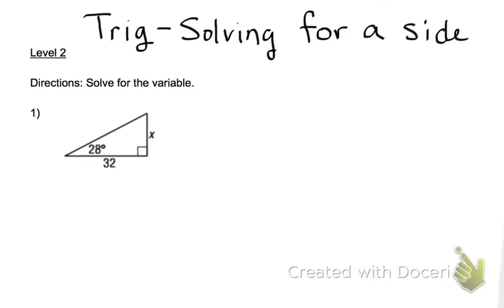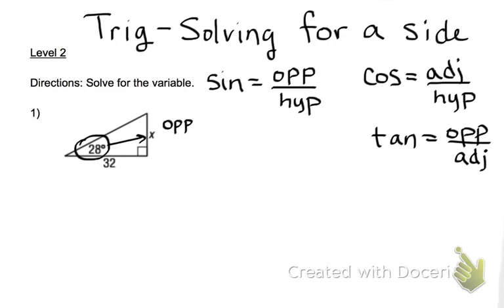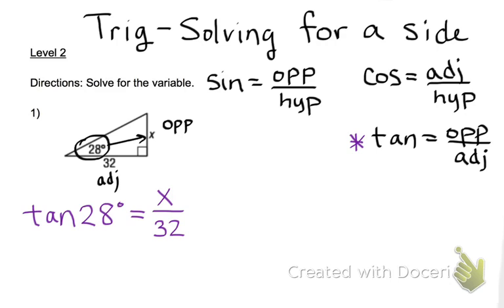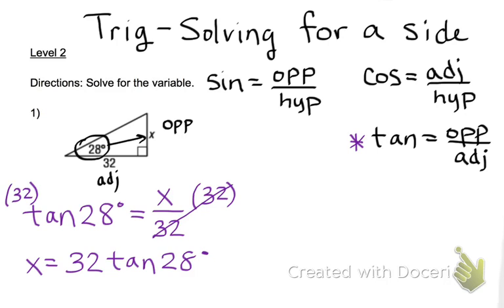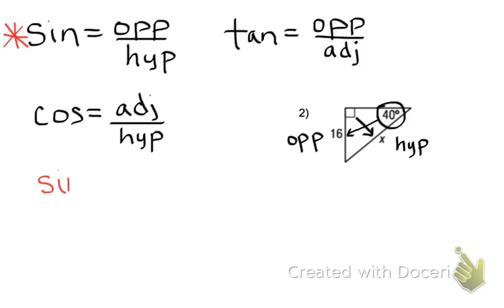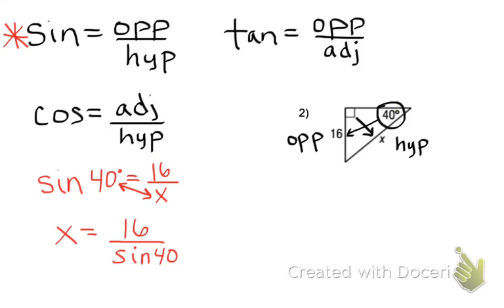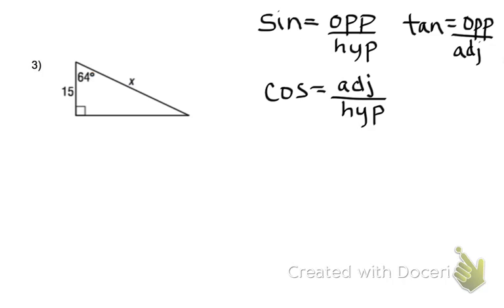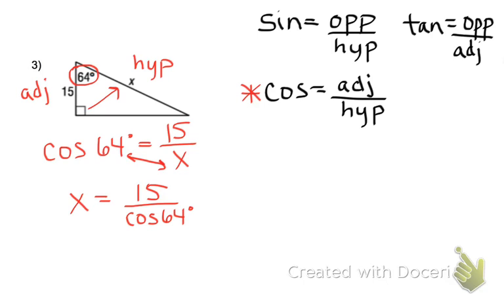Trig - Solving for a side of a triangle - level 2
This lesson is about using to to solve for a side of a triangle.